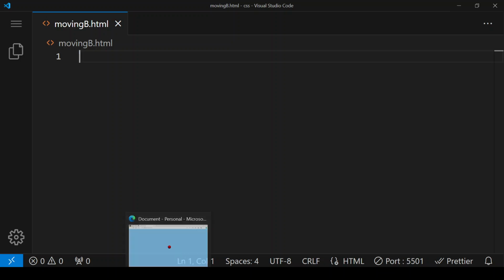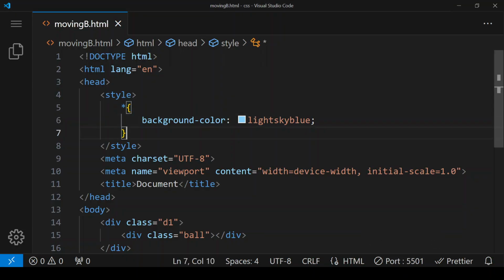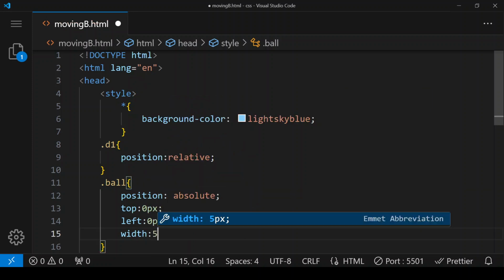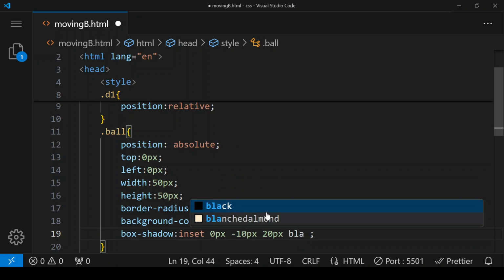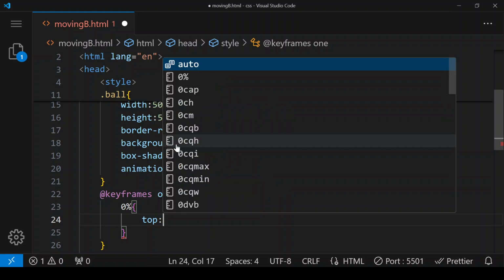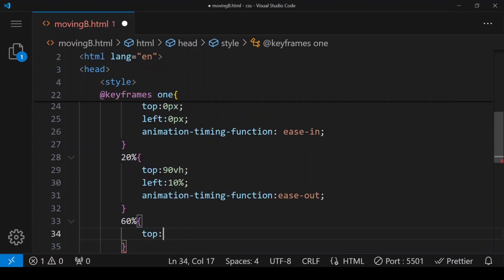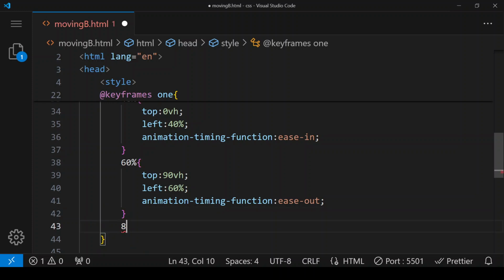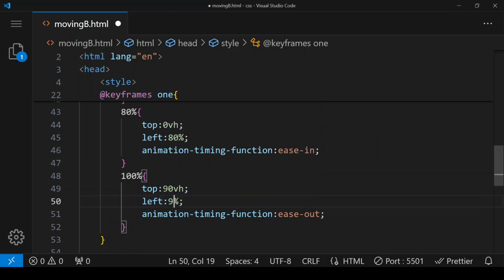ball moving from left to right in CSS